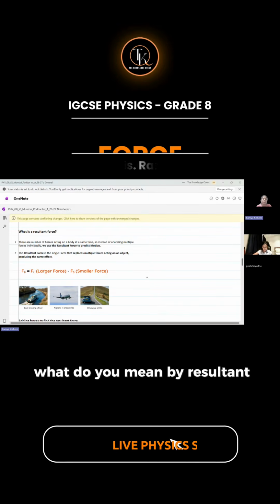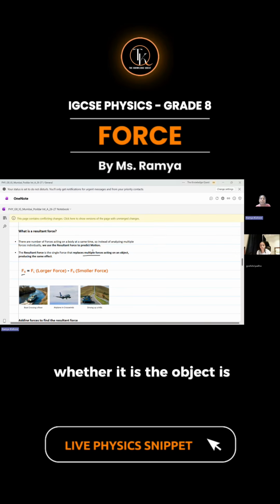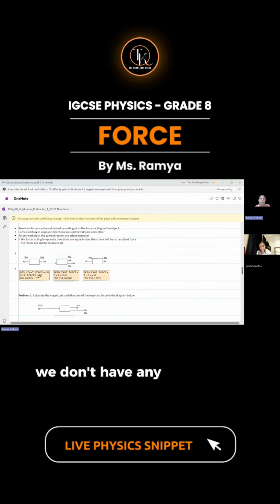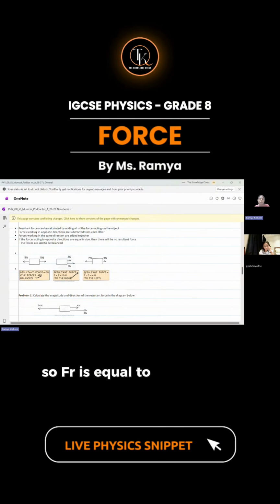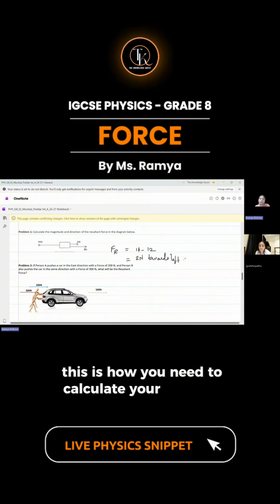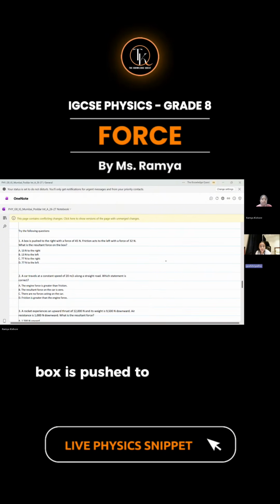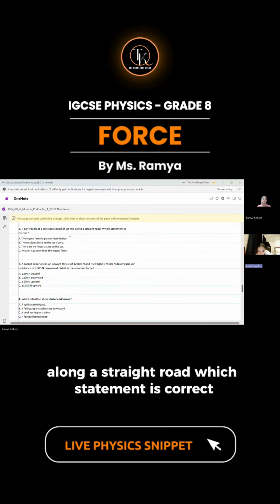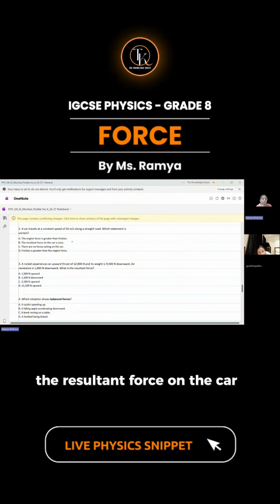Live Class Snippet: Understanding Force | IGCSE Grade 8 Physics with Ramya Ma'am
Force is everywhere but do you truly understand how it works?

In this Grade 8 IGCSE Physics session, Ramya Ma’am explains the concept of Force with clarity, helping students connect classroom learning with real-world applications.

Because Physics becomes easier when concepts are understood—not memorised.

What is one example of force you notice in everyday life?

[IGCSE Grade 8 Physics, Force in Physics, Physics concepts for students, IGCSE Physics lesson, Concept-based science learning]